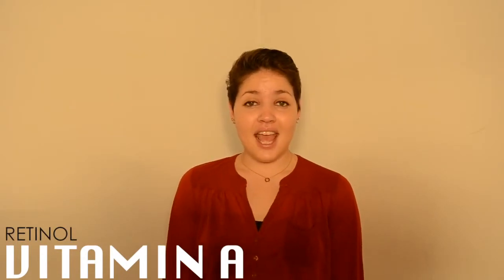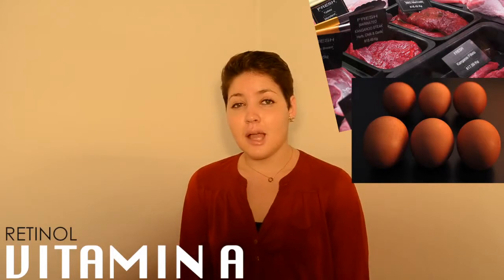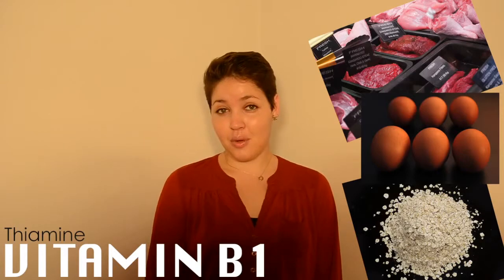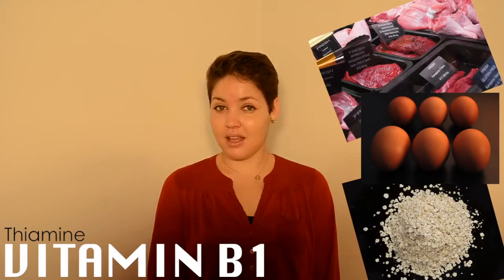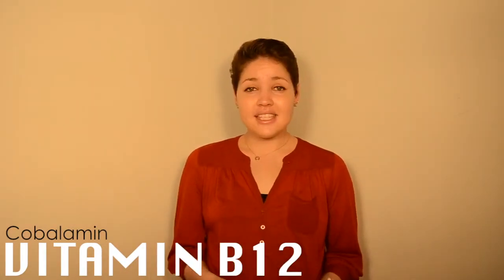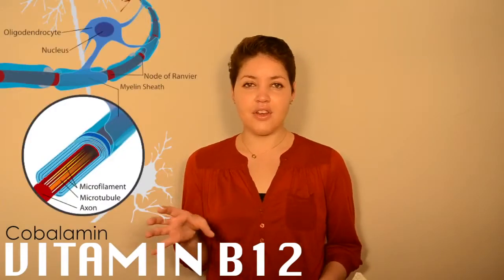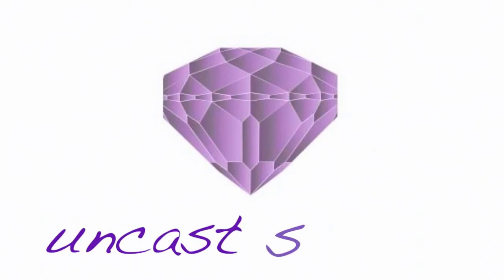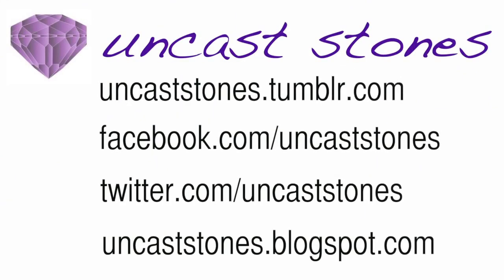Vitamins A-Z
In this tutorial, I go over each vitamin in alphabetical order explaining its function within the human body and what would happen if there was a deficiency. Please not that supplements are not mandatory, especially if you maintain a well balanced diet such as the Paleo Diet.

If you have any questions or comments, please leave them below this video and I will try to get back to you asap!